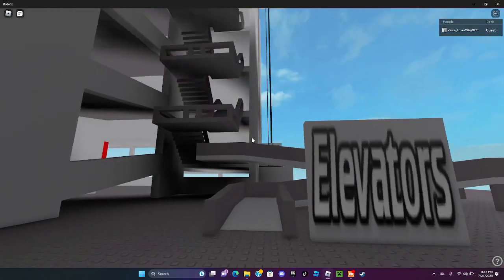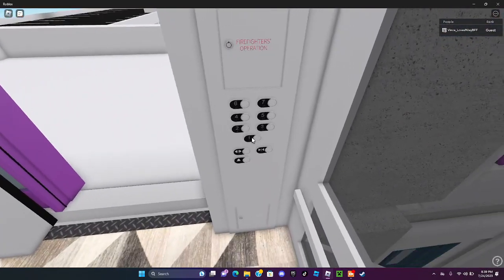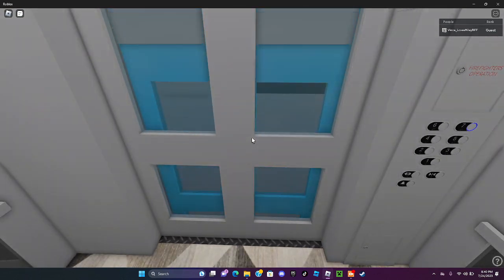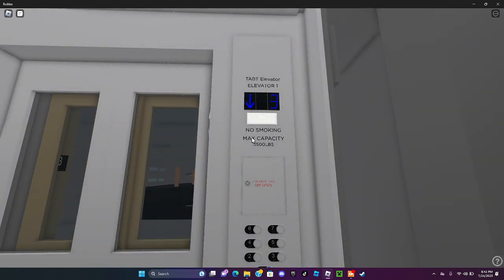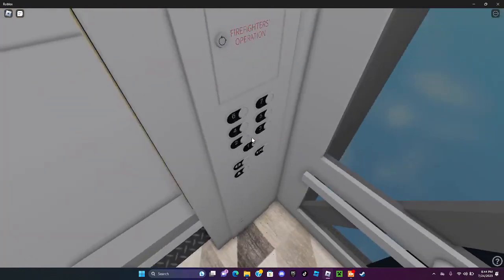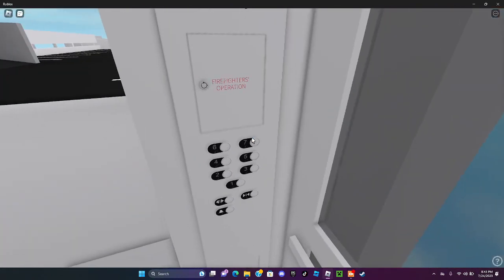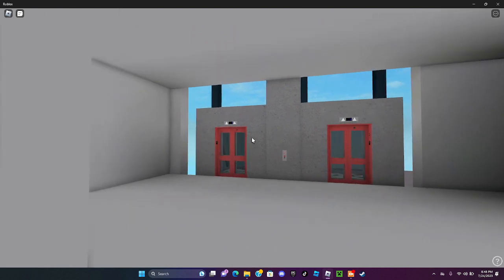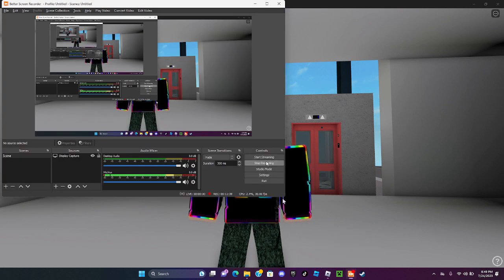RCC Parking Elevators Roblox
Place:RCC Parking Garage
Elevator types:Cortex traction
Brand:Smart Rise
Traction over 50 mph
Doors:Center Opening
Color Coded Floors
Floors:1-7
Game:Roblox